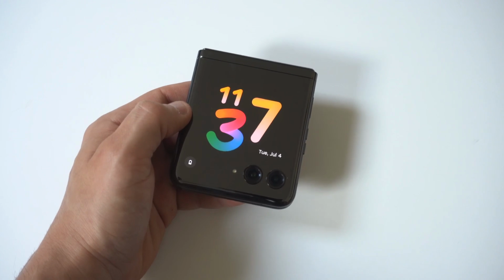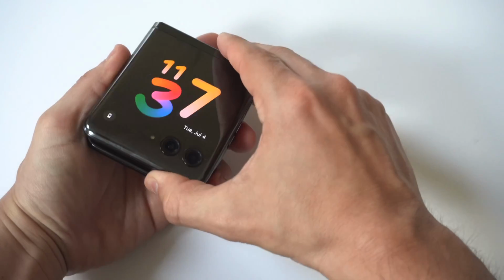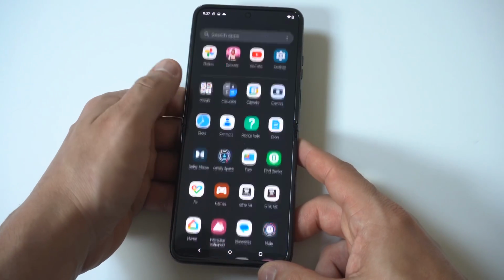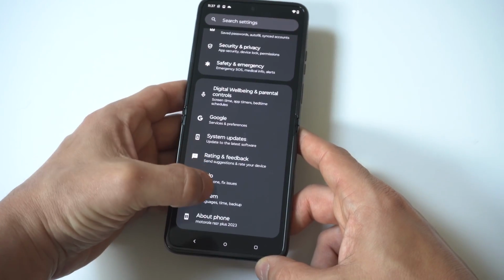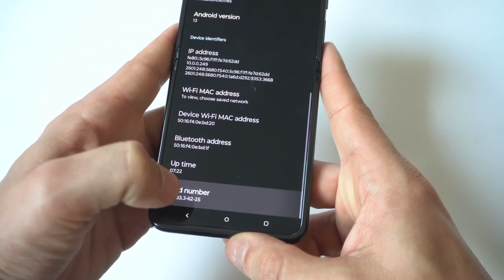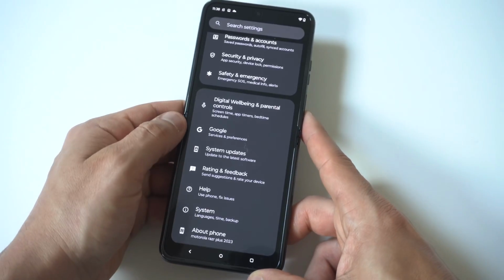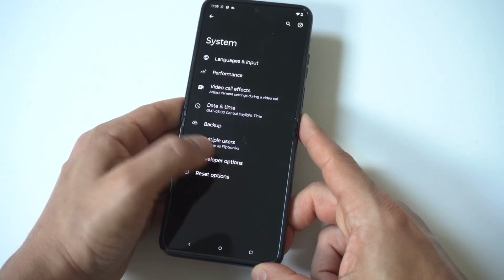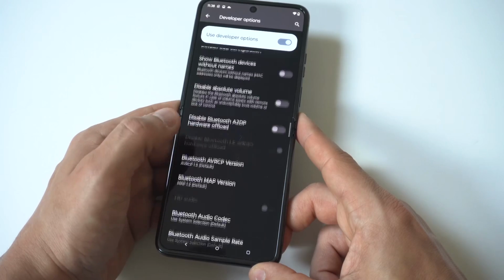How To Unlock Developer Options On Motorola Razr Plus / 40 Ultra